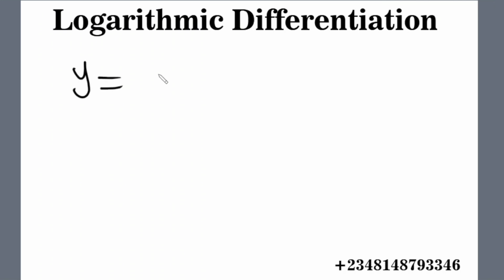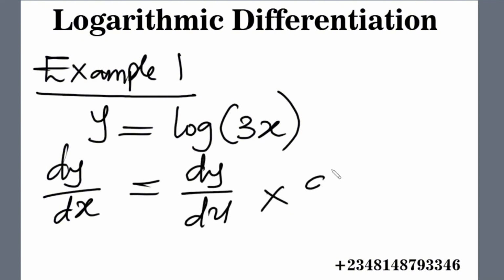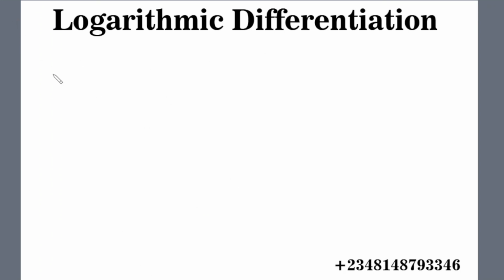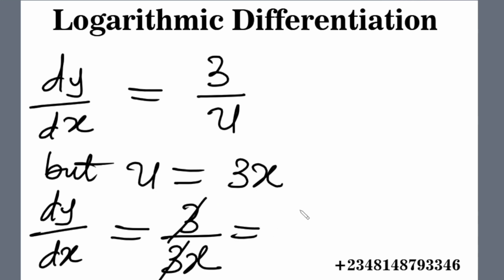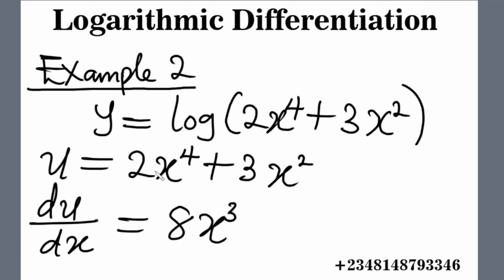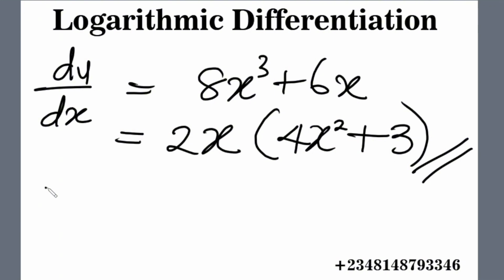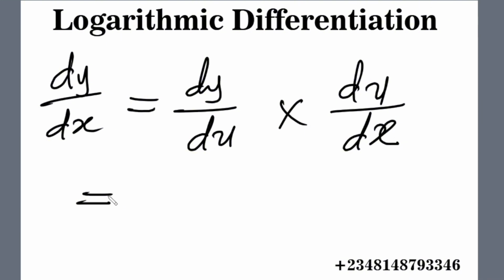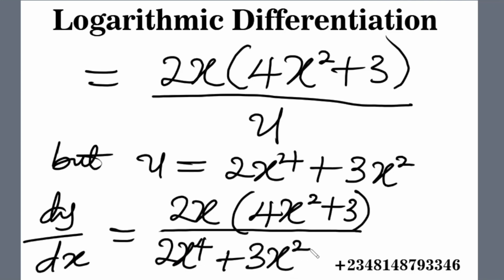Logarithmic Differentiation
This calculus video tutorial provides a basic introduction into logarithmic  differentiation. It explains how to use logarithmic  differentiation  method to evaluate mathematicsl problems.